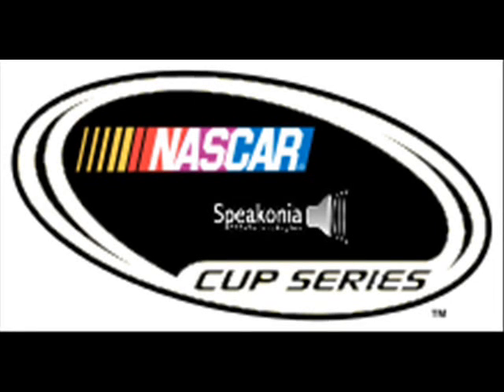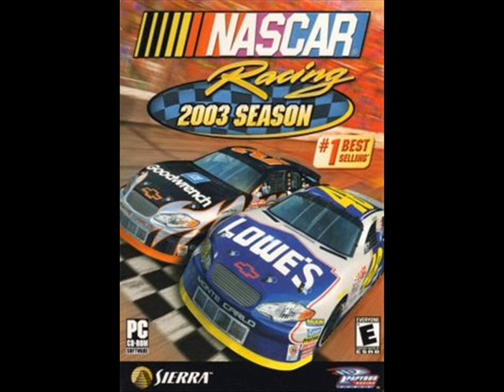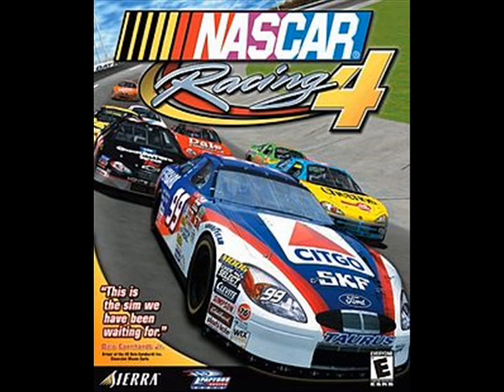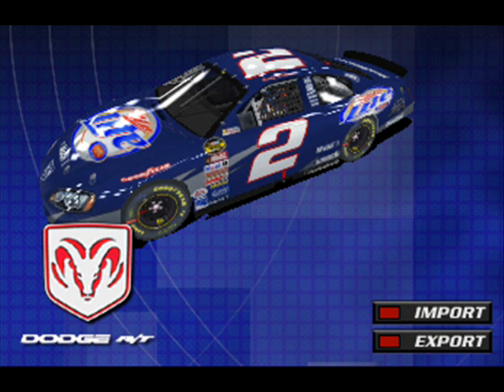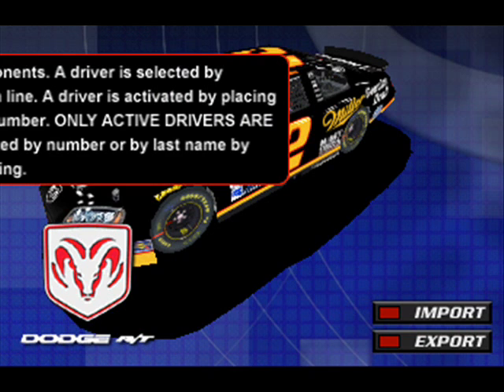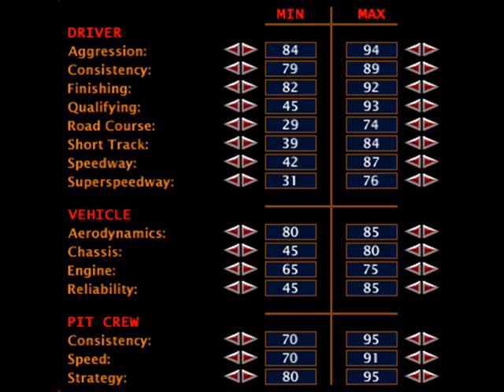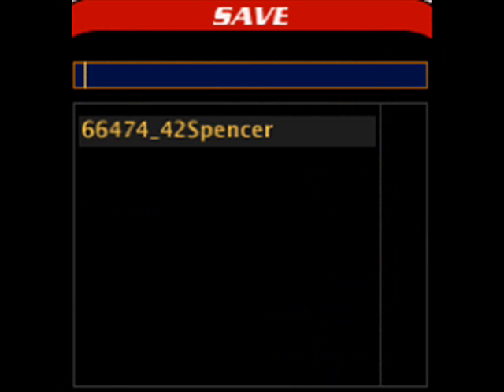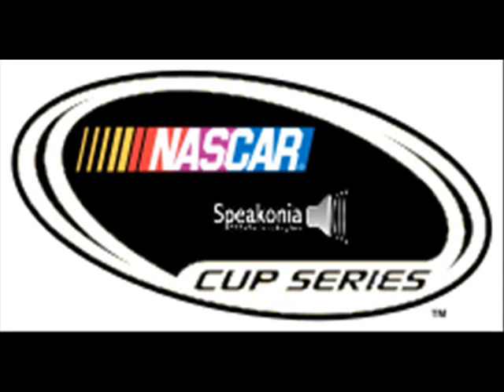How To Make Your Own NASCAR Cup Series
This is a tutorial i have decided to make on how to make your own cup series in a Papyrus NASCAR game.

If there's any step i forgot to include, let me know.